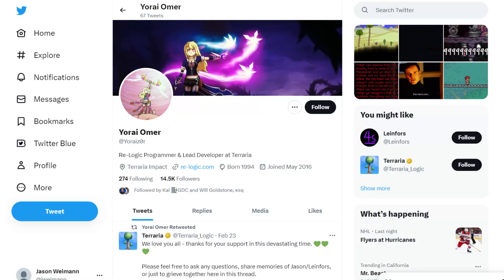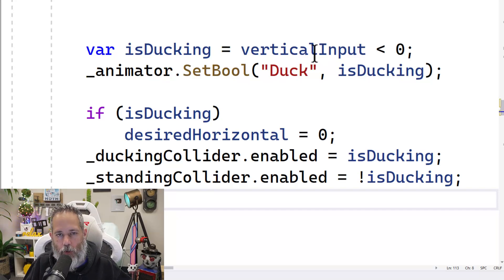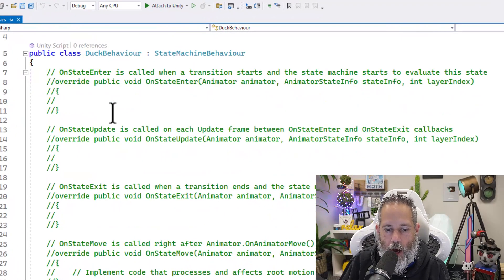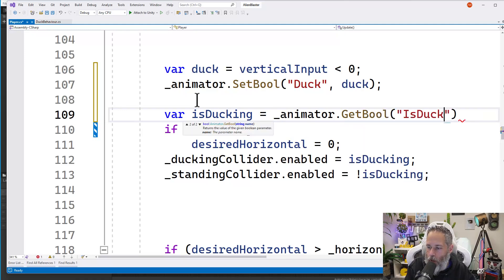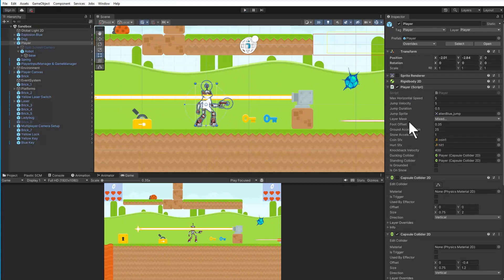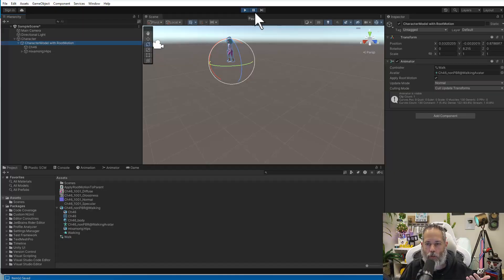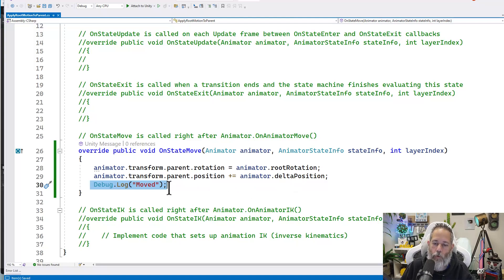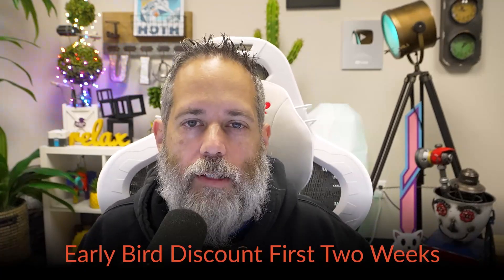Unity Devs, don't forget THESE if your game has animation!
- UNITY FOCUSED GAME DEV CONFERENCE - EARLYBIRD DISCOUNT